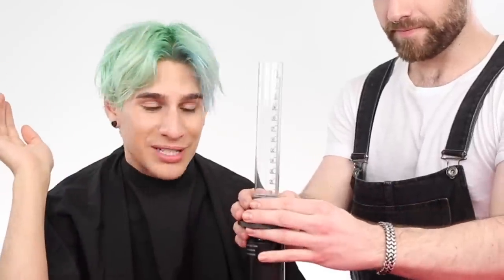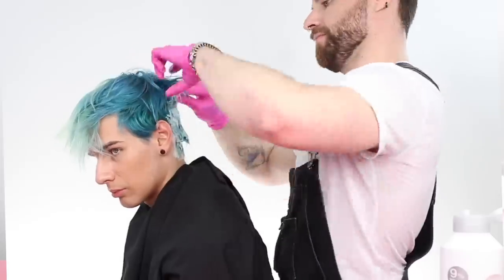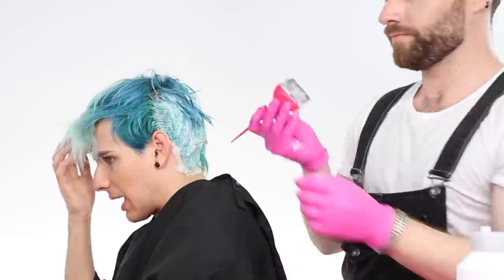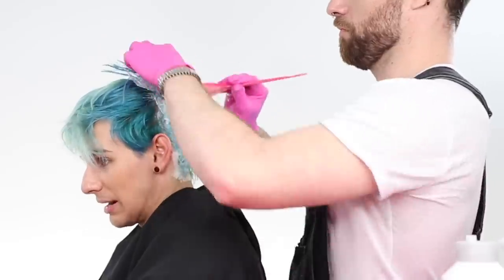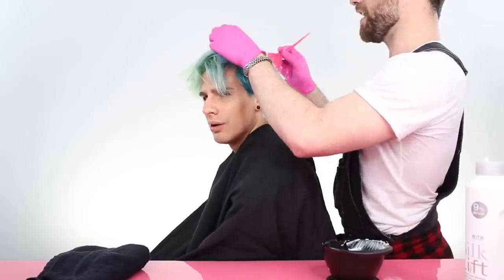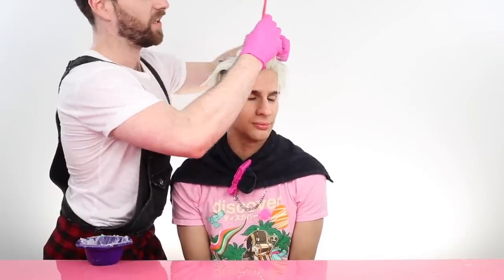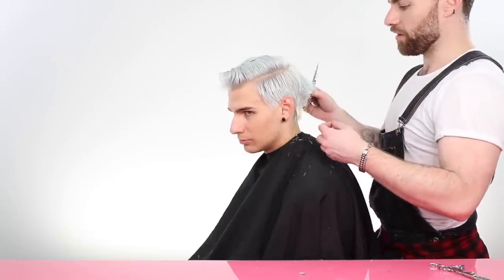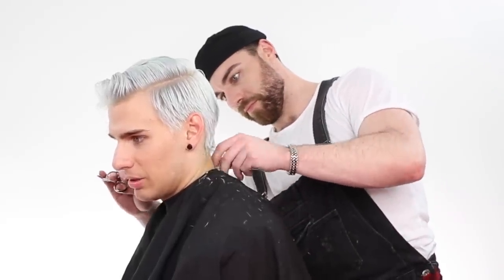DARK BLUE TO ICY BLOND TRANSFORMATION ON ME!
Hi Beautiful! I'm finally back to my blonde self! It was no easy task. But with a lot of lightening and conditioning treatments we did it!